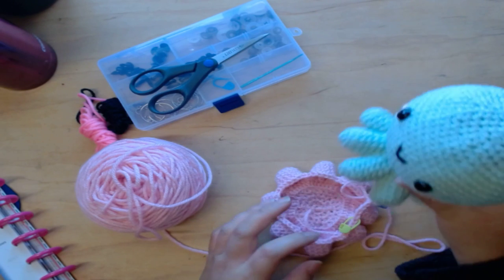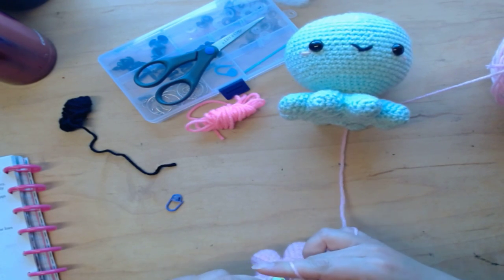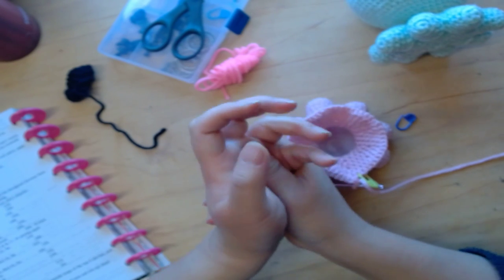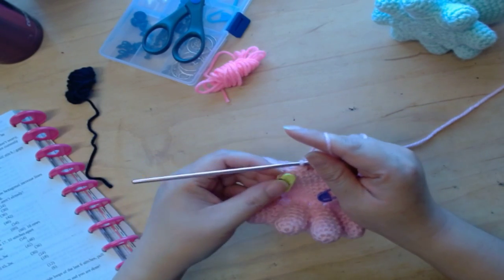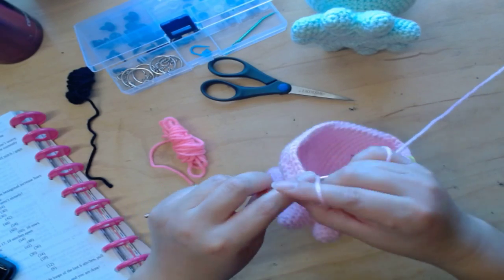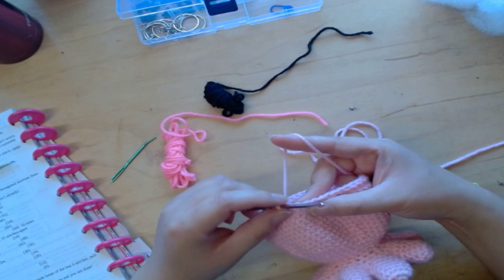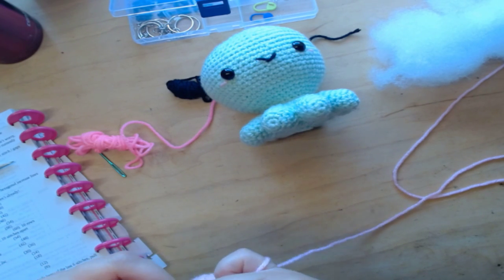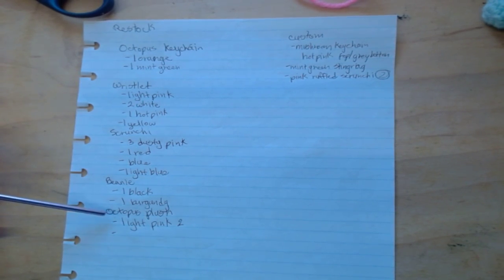Let's Crochet a Octopus Pt 2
Watch me crochet an Octopus.

My creations can be purchased on Instagram or Etsy at lealovebeautique

Just ask her about her crochet products.

Pattern by Hooked by Robin